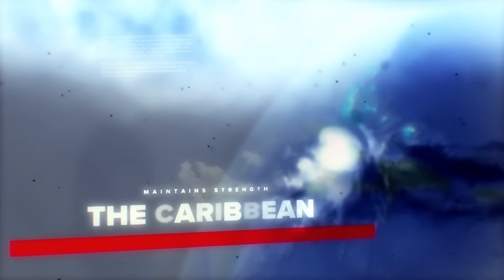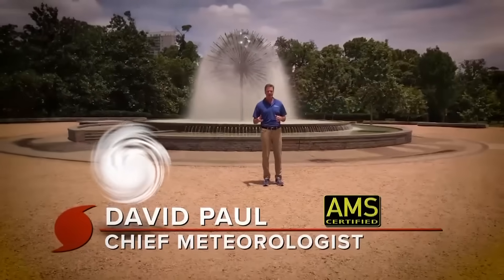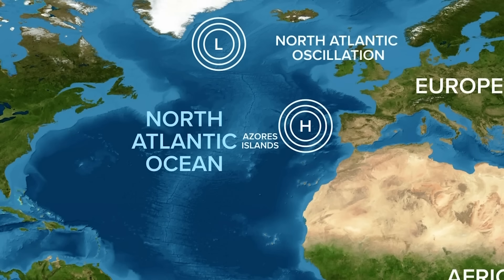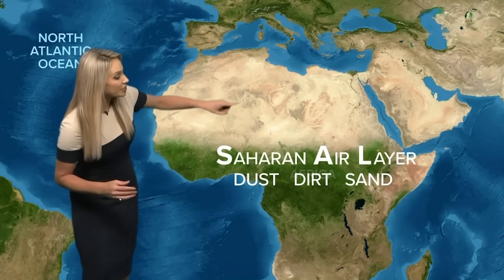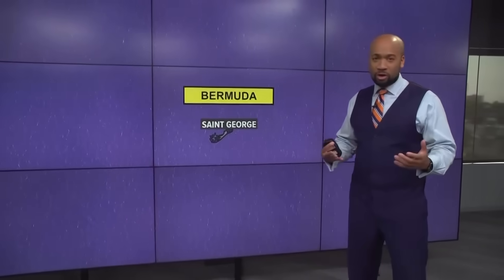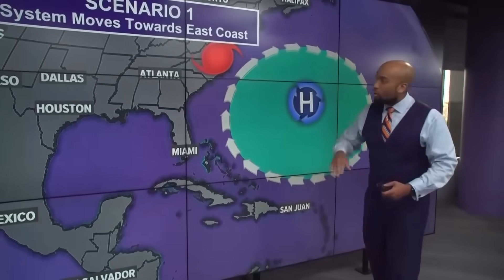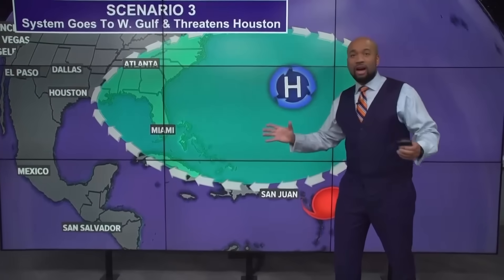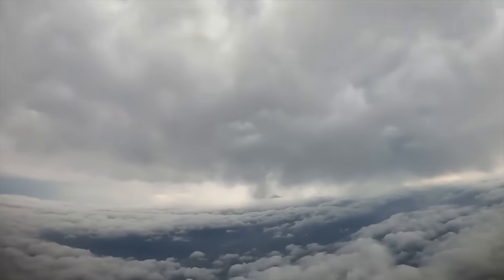The science of how a hurricane forms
Three ocean patterns can each act as an on or off switch that can help create or kill a brewing storm.